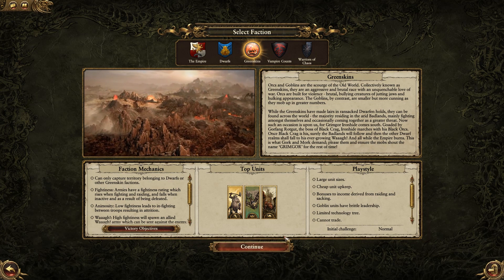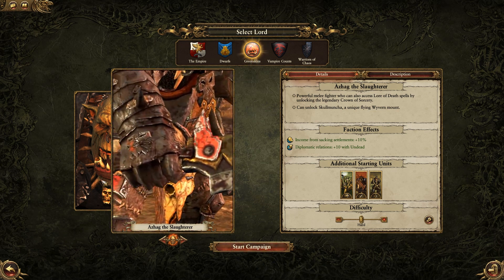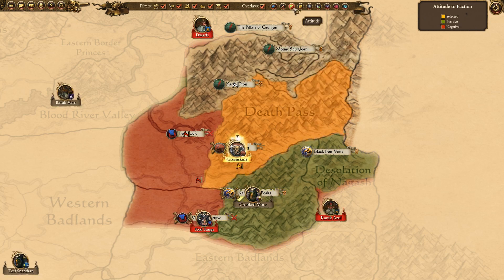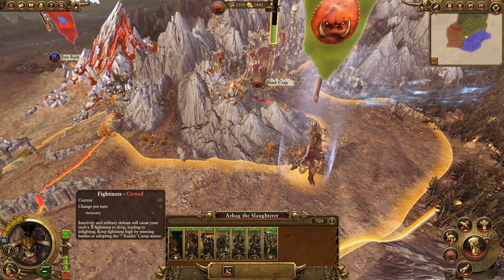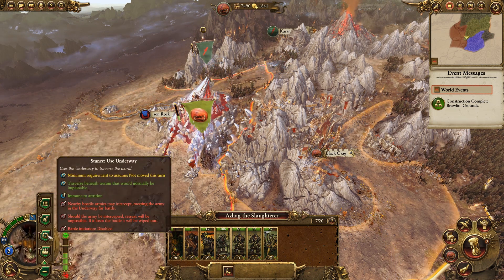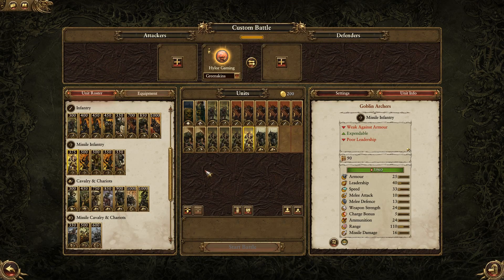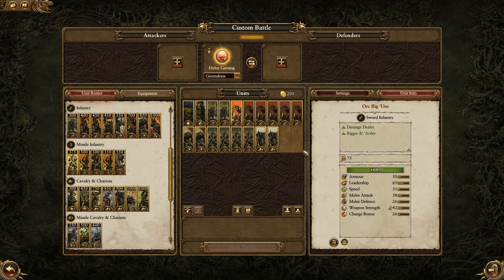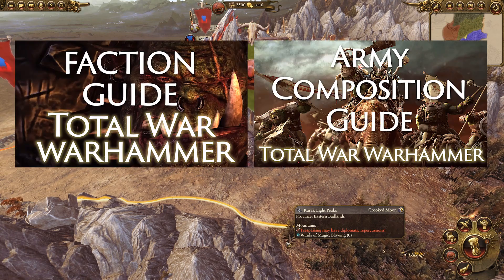Total War Warhammer Faction Guide: Greenskins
In Total War Warhammer, there are five starting factions: The Empire, Dwarfs, Greenskins, Vampire Counts and Chaos. In this installment, I go over the Greenskins faction! I discuss their army builds, their starting area, and lords along with many other things.